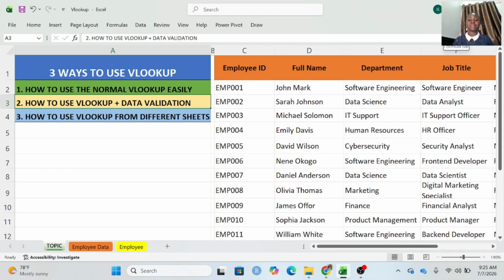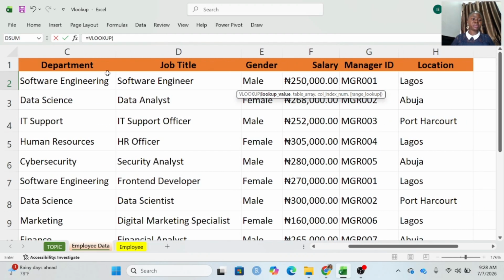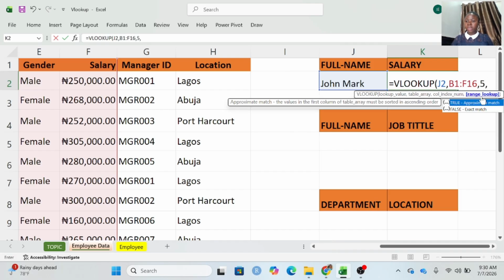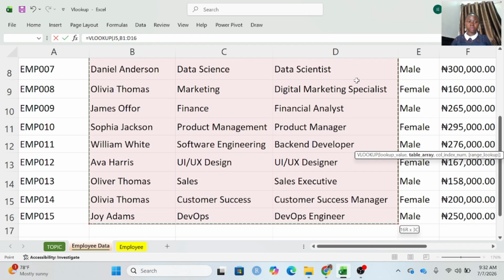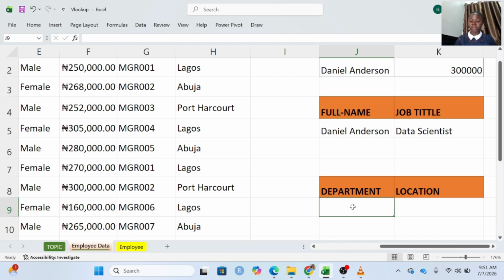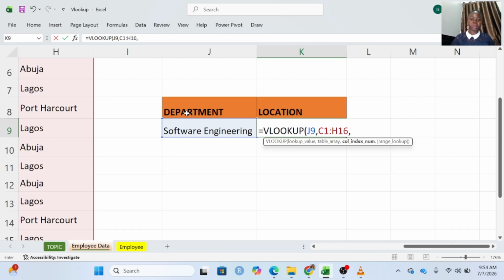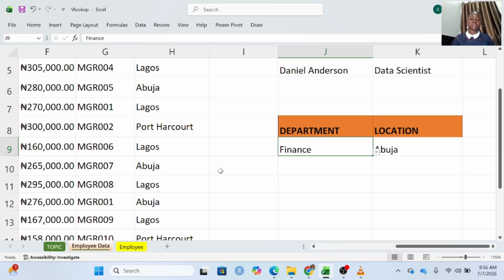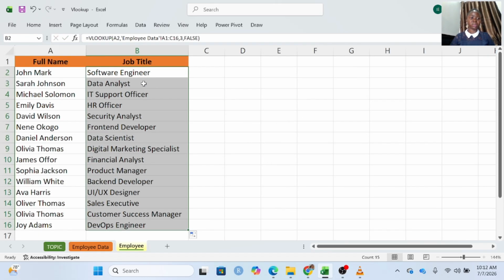Master VLOOKUP in Excel: 3 Methods Nigerian Recruiters Expect You to Know.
Struggling with VLOOKUP in Excel? In this video, I break down 3 practical ways to use VLOOKUP that you'll actually use at work — whether you're a beginner or prepping for a data analyst interview.
✅ Method 1: Normal VLOOKUP — the basic lookup formula everyone should master first
✅ Method 2: VLOOKUP + Data Validation — combine VLOOKUP with a dropdown list for dynamic, error-free lookups
✅ Method 3: VLOOKUP Across Different Sheets — pull data from another sheet or workbook like a pro
If you're learning Excel for data analysis, preparing for interviews, or just want to level up your spreadsheet skills, this tutorial is for you.
📌 Drop a comment: which VLOOKUP method did you not know about before this video?